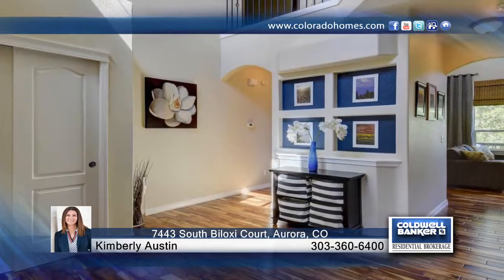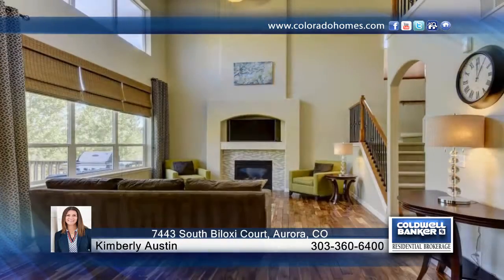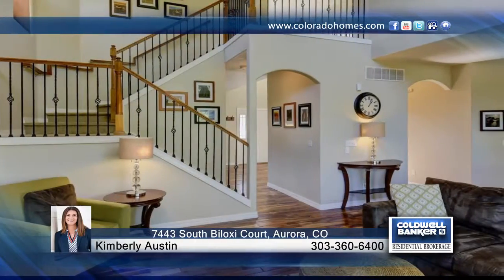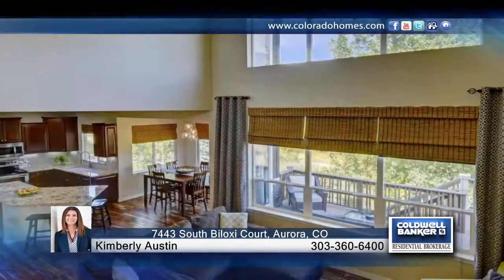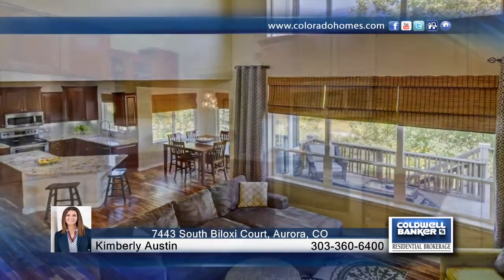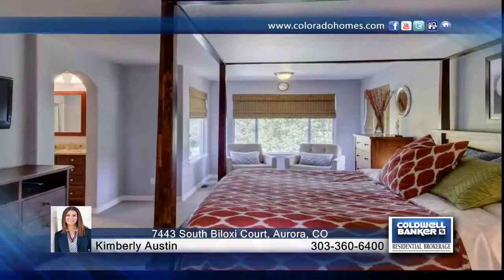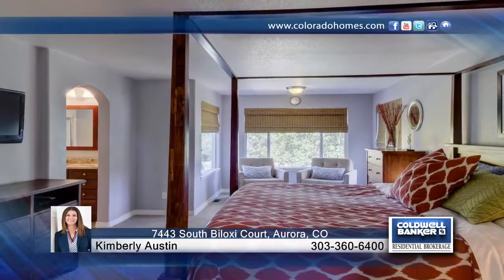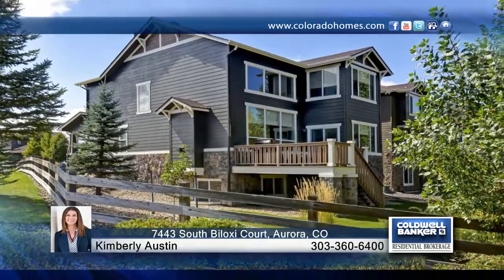7443 South Biloxi Court Aurora, CO | $450,000 | coloradohomes.com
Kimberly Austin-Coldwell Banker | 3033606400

This is your chance to own this immaculate, South-facing 3 bedroom, 3 bathroom home located on a quiet cul-de-sac, backing to OPEN Space in Tallyn's Reach on premium 7,884 SqFt lot. The main floor offers a well-designed open floor plan with a two-story welcoming entrance, study (or formal living room) and an amazing light and bright great room with soaring 18' ceilings with a wall of windows and gorgeous gas fireplace, open to the fabulous kitchen w/ upgraded two-tiered cabinets, a dine-in granite island, kitchen nook w/ glass doors leading out to your oversized deck-perfect for entertaining or those wonderful Colorado evenings!  Then main level also offers a powder bath, huge mud room w/ laundry and attached 2-car garage. The upper level offers a huge master bedroom w/ retreat, large walk-in close